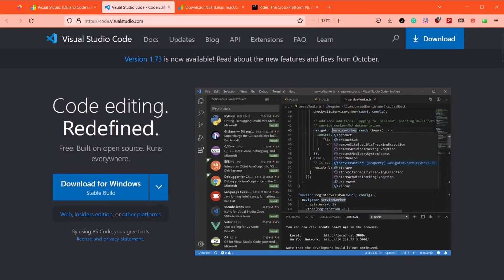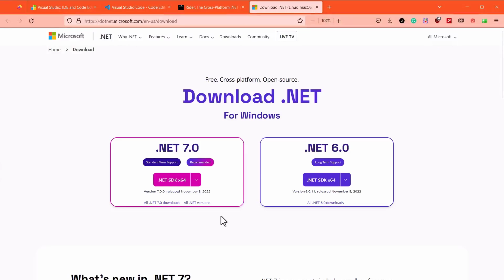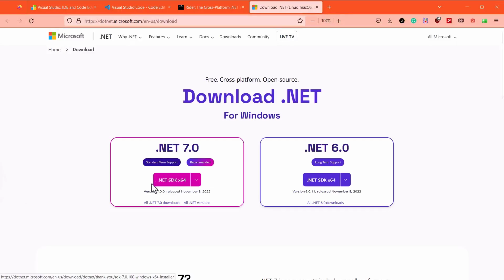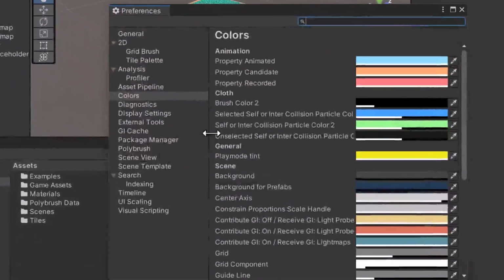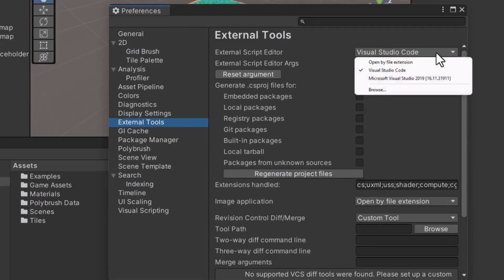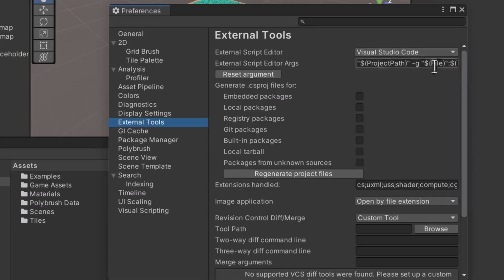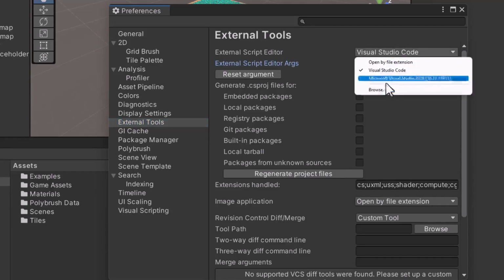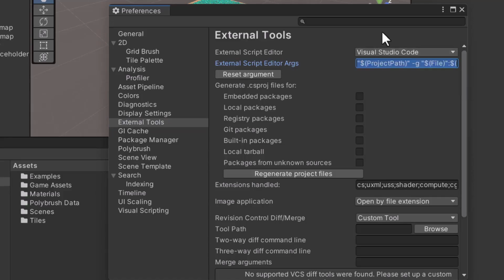Unity 3D Tutorial: Quick Visual Studio Guide in Just 2 Minutes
In this Unity 3D tutorial, we’ll show you how to use Visual Studio in just 2 minutes! Whether you're a beginner or just need a refresher, this quick guide will cover the basics of setting up and navigating Visual Studio for your Unity projects. Learn how to install the necessary tools, configure your settings, and start coding efficiently. With this tutorial, you'll be ready to debug, compile, and manage your C# scripts with ease.